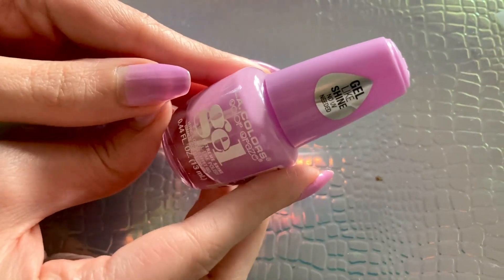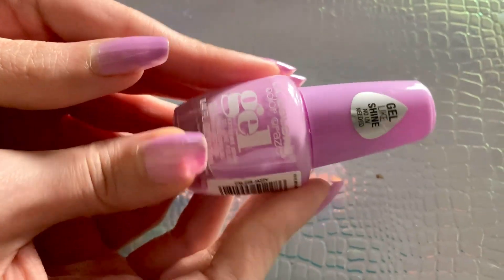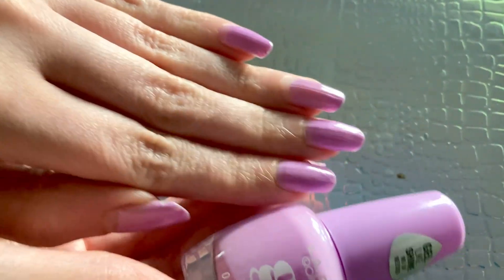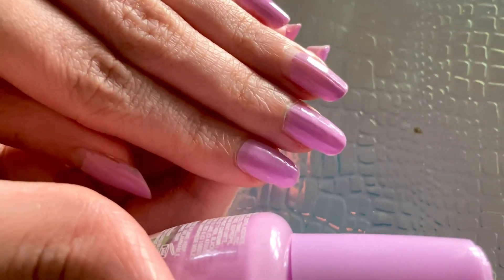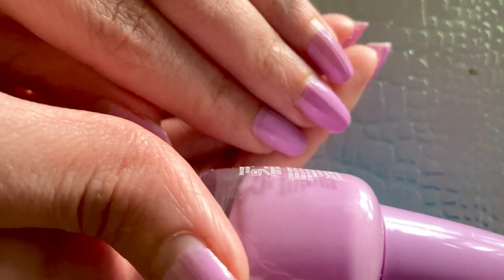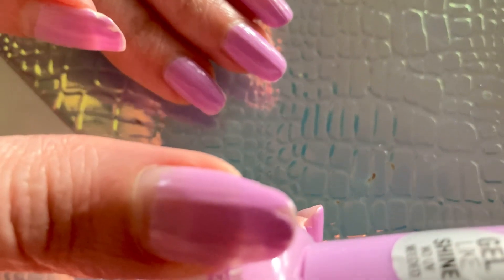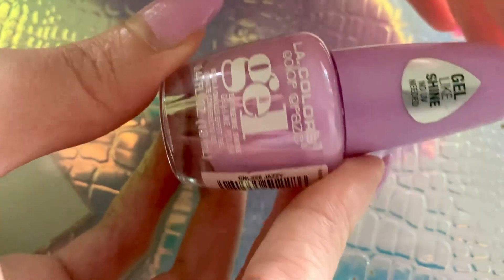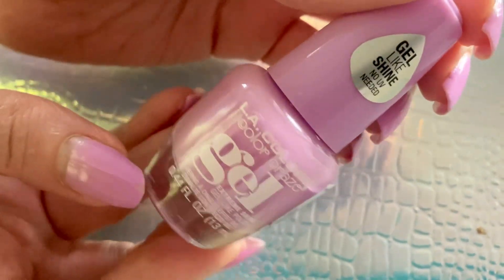In Hand Review of LA Colors Gel Color Craze Nail Polish | Jazzy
Buy LA Colors Gel Color Craze Nail Polish | Jazzy on Amazon

LA Colors Gel Color Craze Nail Polish Multicolors (Jazzy, Standard)